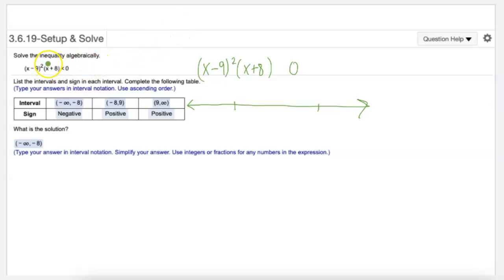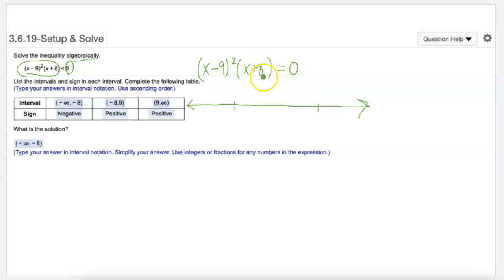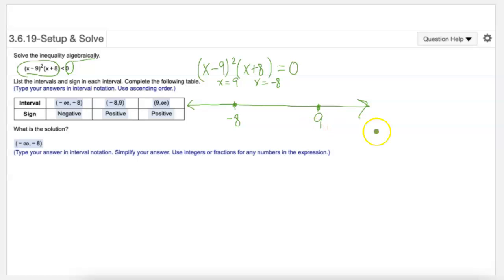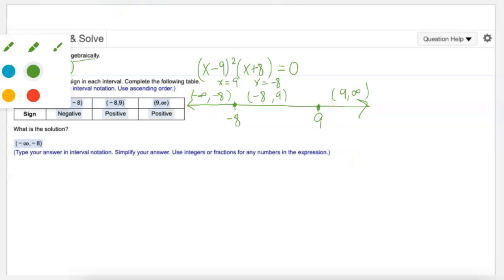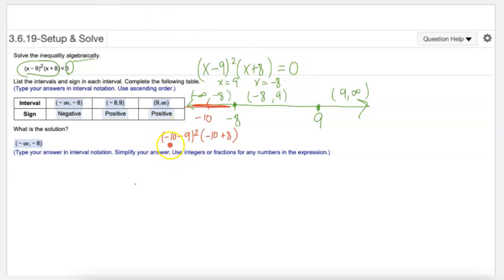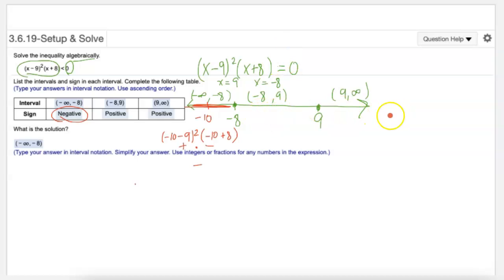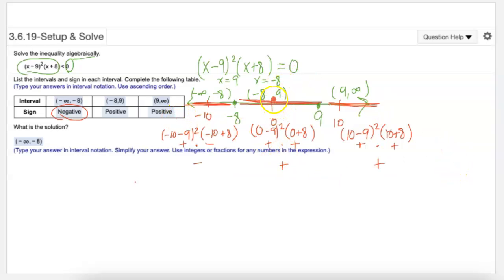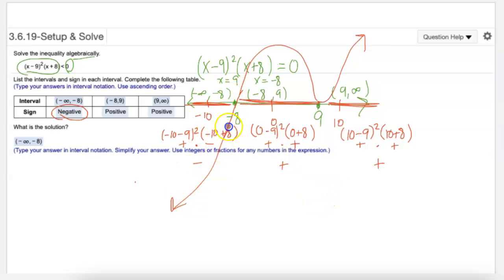MAT 171 3.6.19 Solve the polynomial inequality algebraically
Solve the polynomial inequality algebraically.